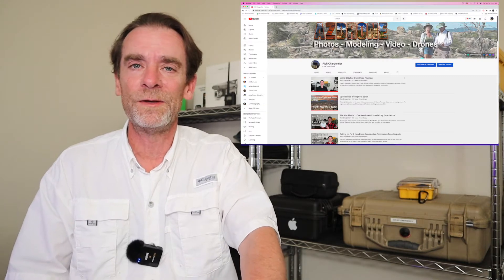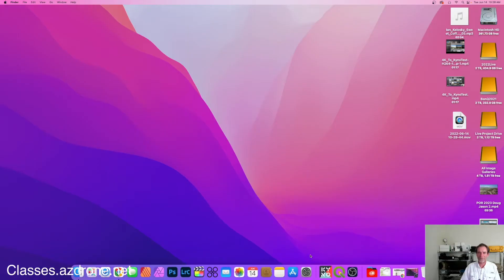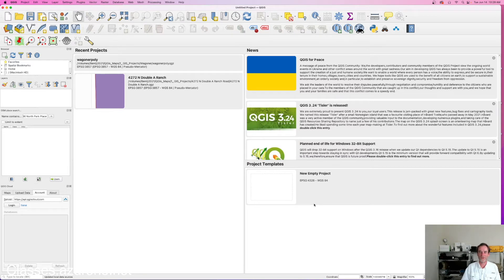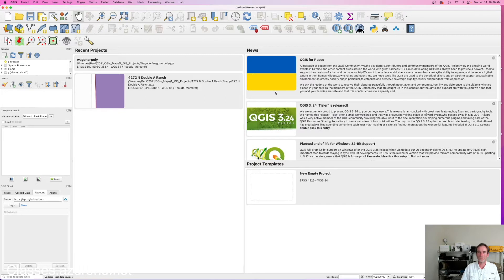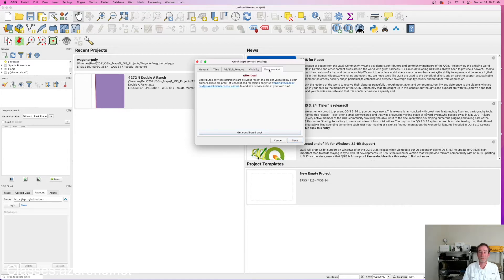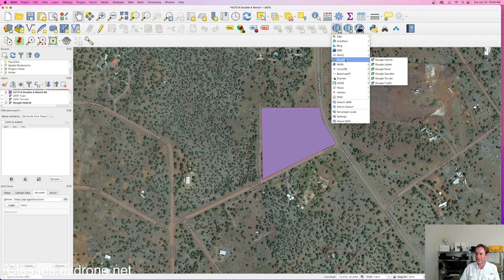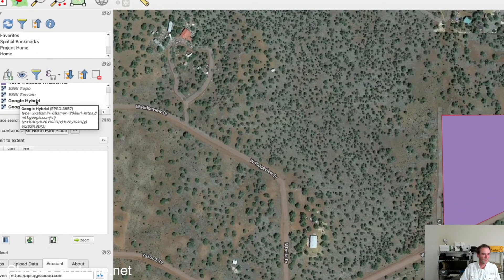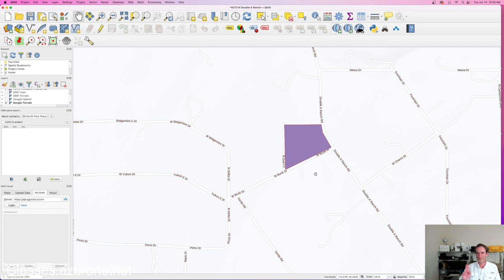Adding Basemaps To QGis With Quick Map Services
A few months ago I put up a tutorial video on QGis on this channel.  I quickly covered a lot of what I'm currently using QGis for.  But I forgot one item in the tutorial.  I forgot to show folks how to add basemaps to Quick Map Services.  Today we'll fix that over sight.

QGis is a great GIS platform, and it's totally free.  It's another open source software package that has many uses for Drone operators.  If you're doing raw land sites, construction progression sites, Drone Mapping, and more, you might want to take a look at QGis.